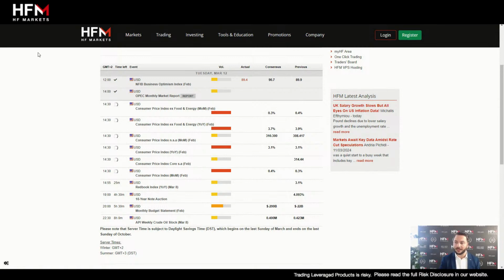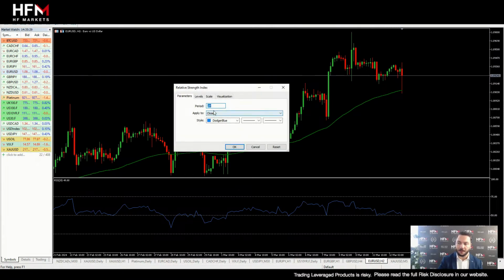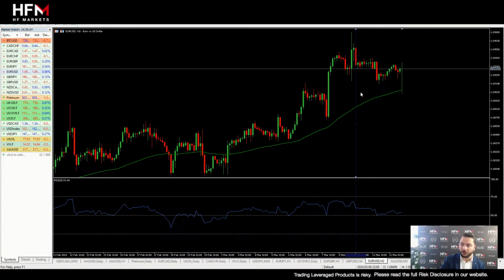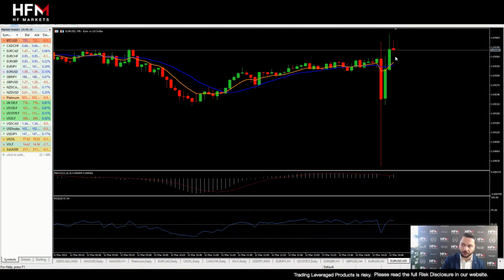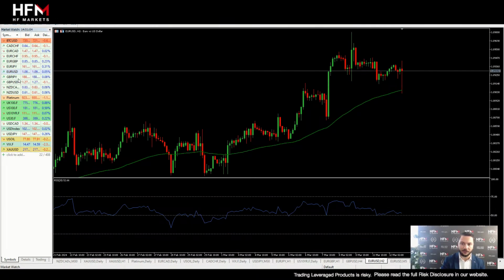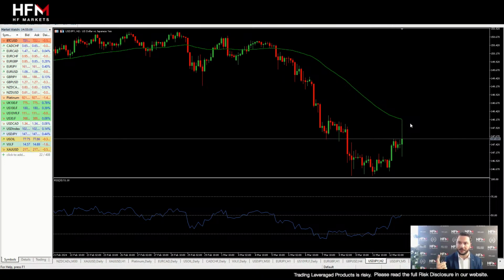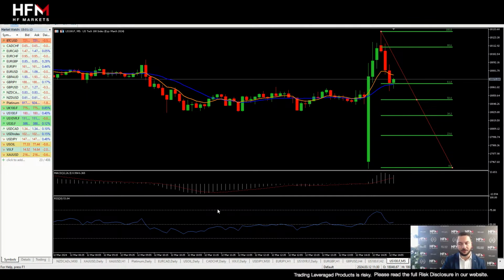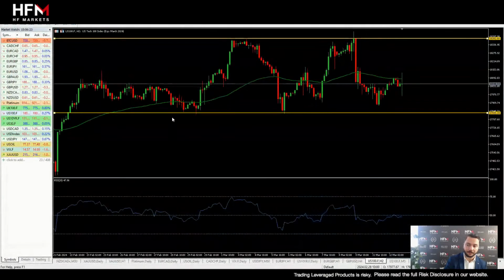Live Analysis: US Inflation and Rate Cuts!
Core Producer inflation witnessed its sharpest rise since July 2023 , but investors today will look to see if this has a domino effect. One of HFM’s Market Analysts will analyze the live release and chart to determine how inflation may influence the market’s pricing.